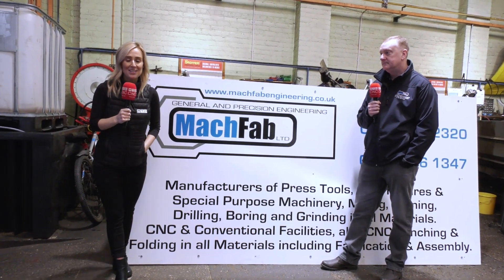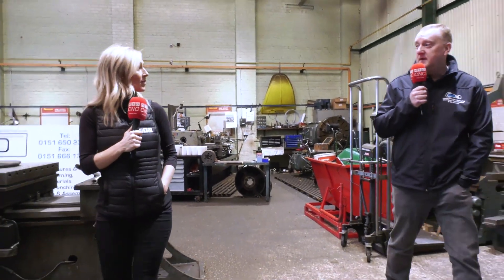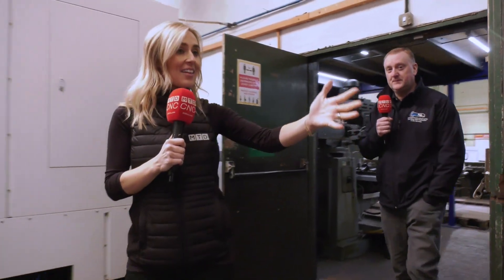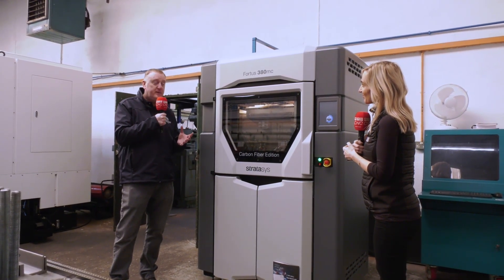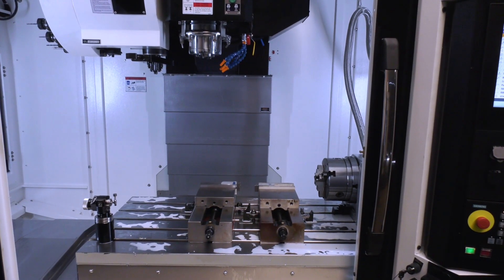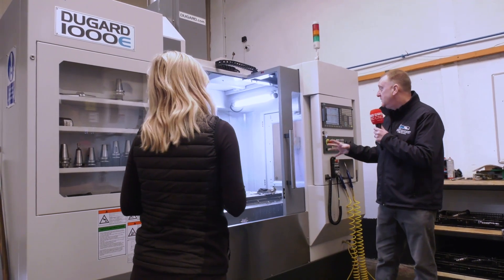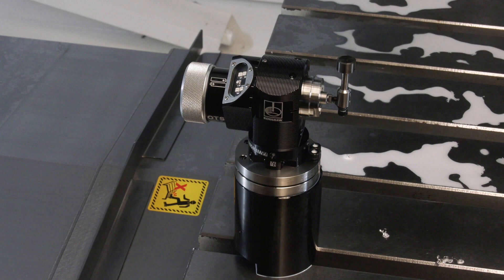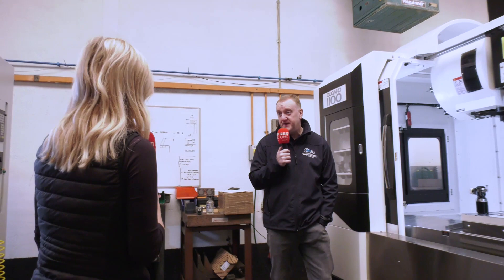Looking for a Fab subcontractor? How about Machfab...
Lyndsey traveled up to Liverpool to meet with Machfab owner Ian Hazlehurst. His company has just invested in new technologies, interestingly two differing types, subtractive and additive. They take a tour of the factory and we capture it all on camera.